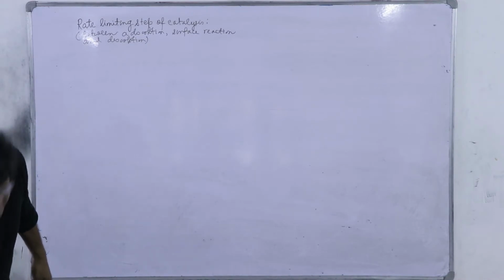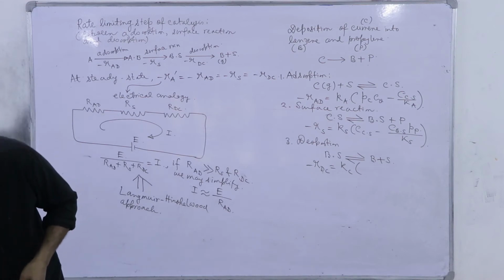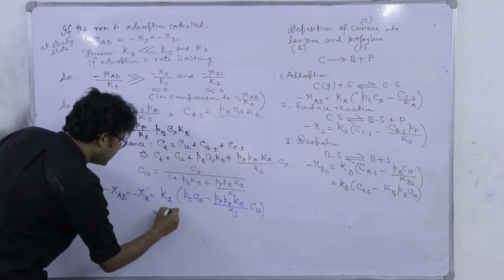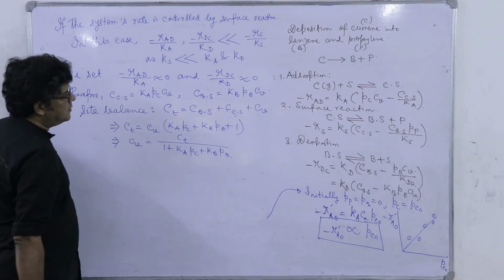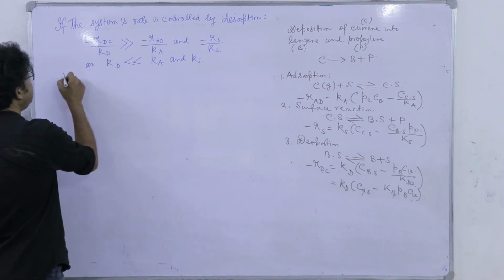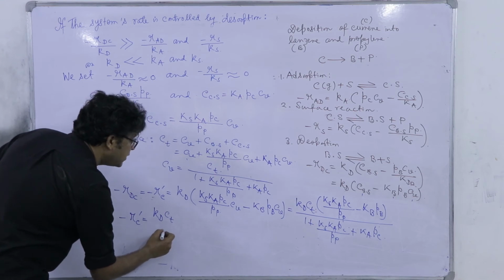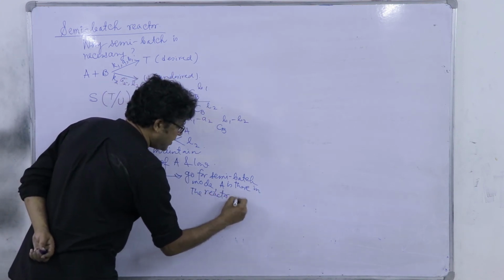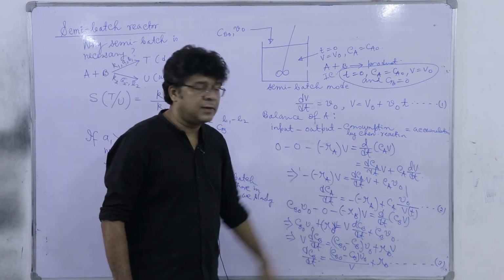Reaction Engineering| Lecture-17 | Langmuir Hinshelwood approach |Dr. Debasish Sarkar|Chemical Engg